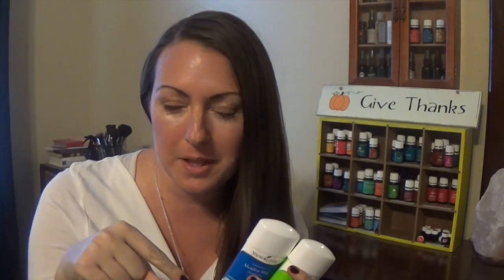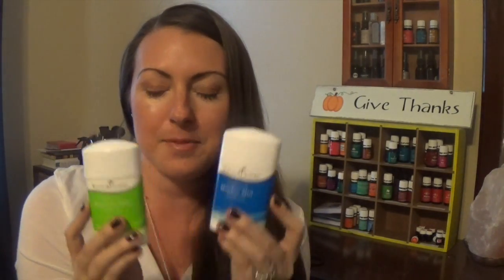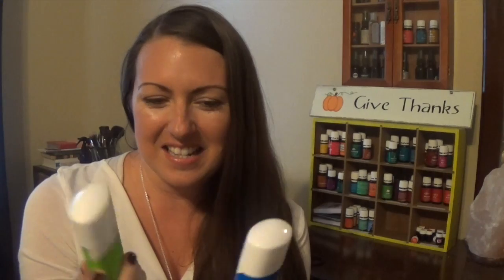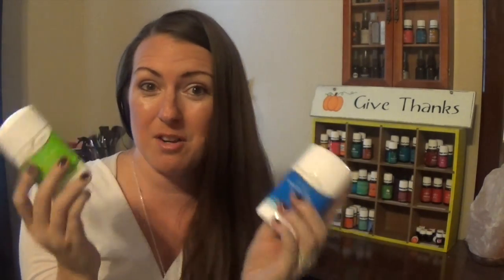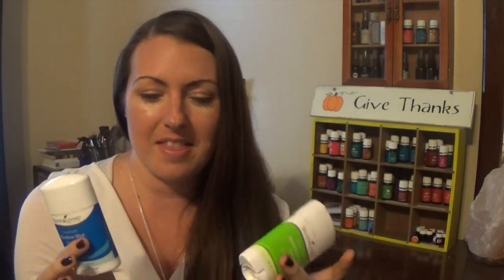How to choose Young Living Deodorant - Elizabeth Medero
This video is about How to choose which Young Living Deodorant is best for you.  I'll share with you the difference between the two, and my thoughts on them.